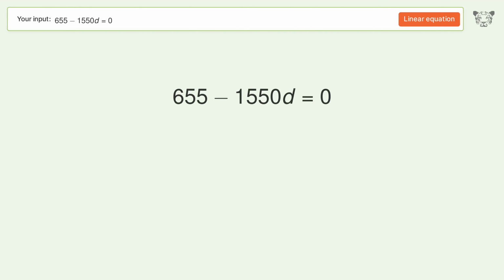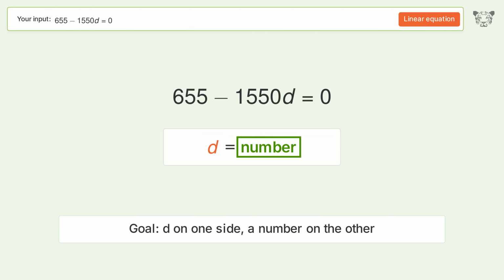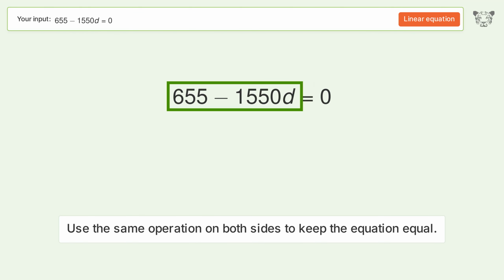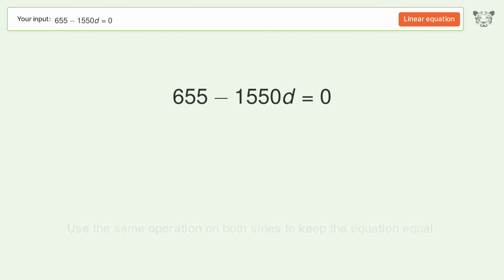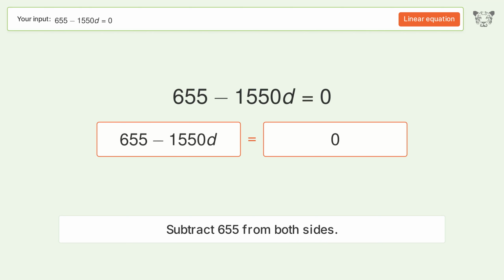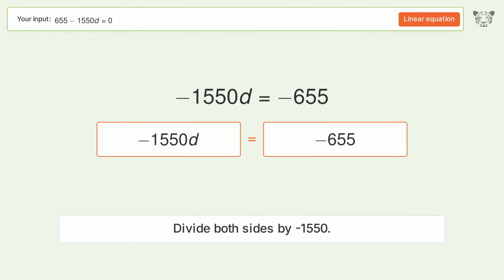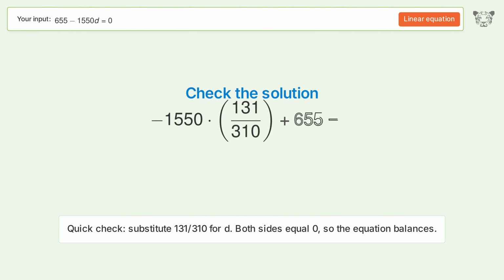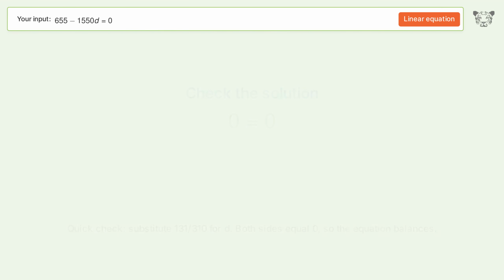Solve 655-1550d=0: Linear Equation Video Solution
Struggling with 655-1550d=0? Watch our step-by-step video on Tiger Algebra to master this linear equation effortlessly. Also check out for more tips and tricks for dealing with linear equations with one unknown